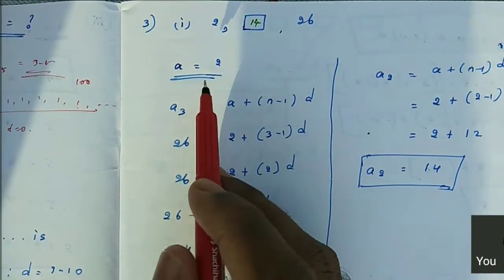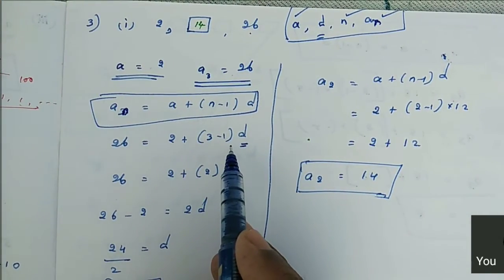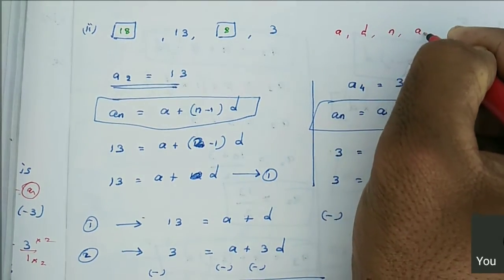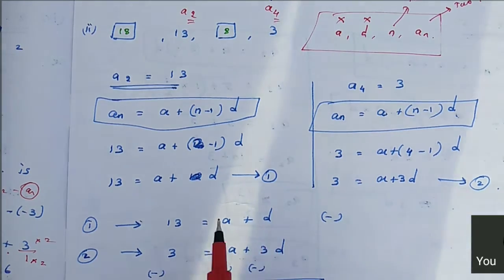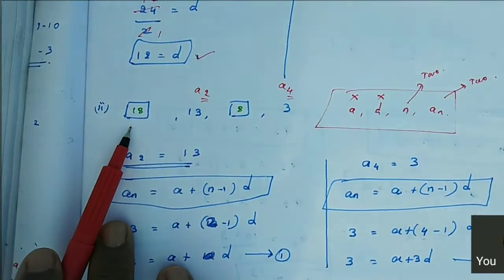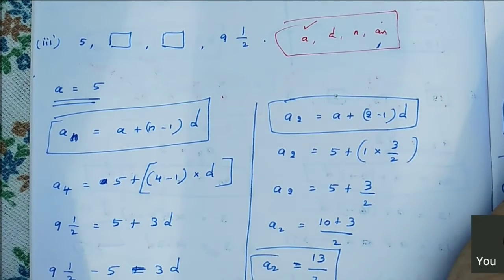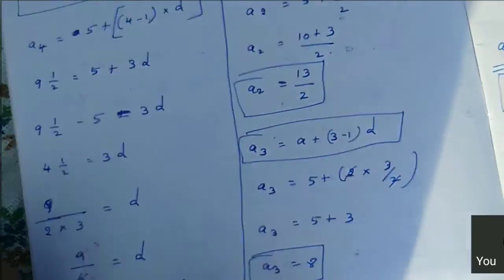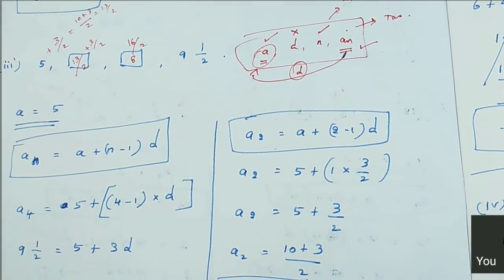Excercise 5.1 (3-i,ii,iii) | Chap.5 Arithmetic Progression | CBSE 10 (NCERT)